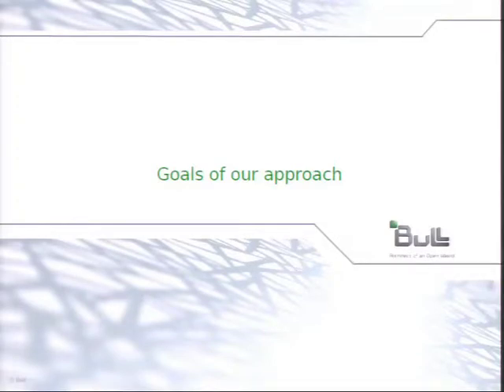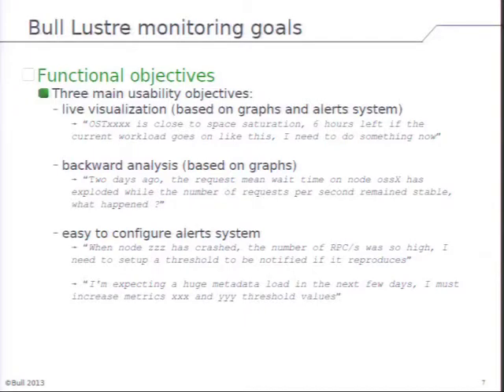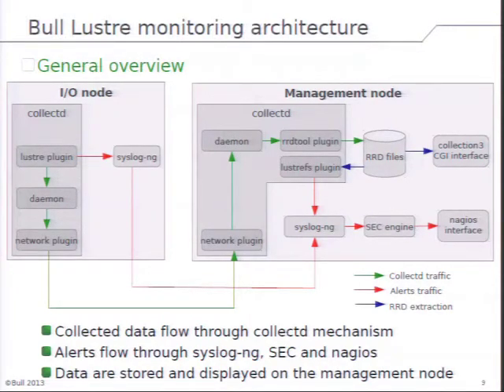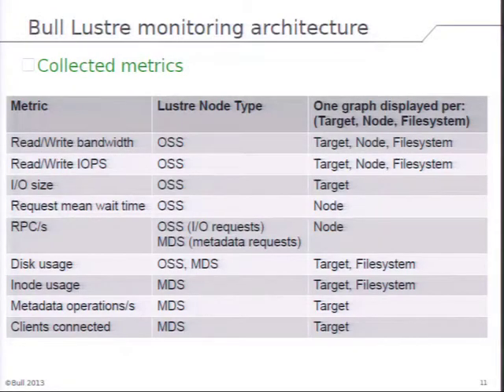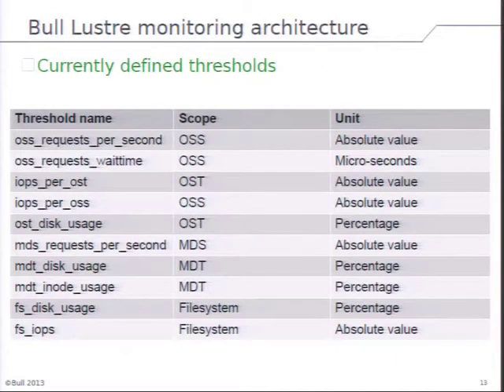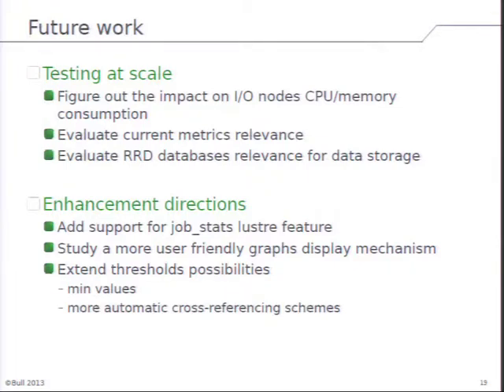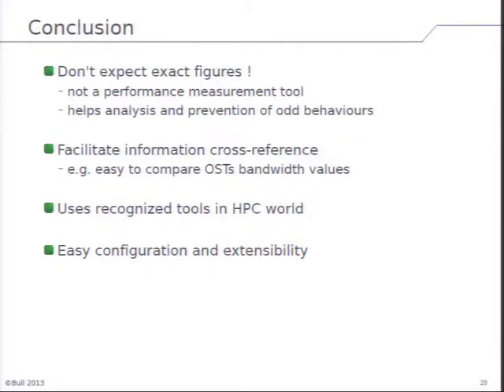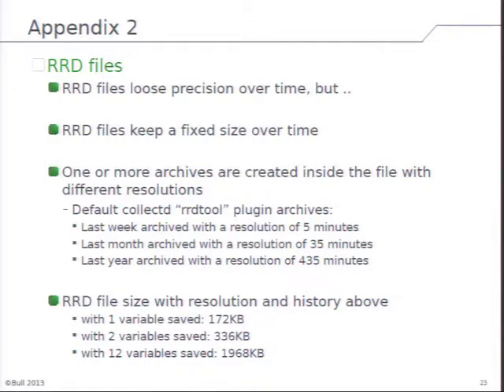Centralized Lustre Monitoring on Bullx Platforms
In this video from the LAD'13 Lustre Developer Conference, Florent Thery from Bull presents: Centralized Lustre monitoring on Bullx platforms.